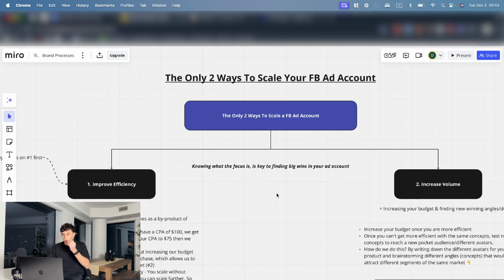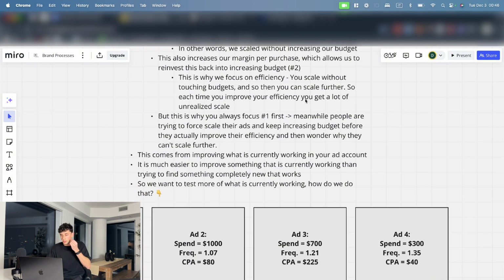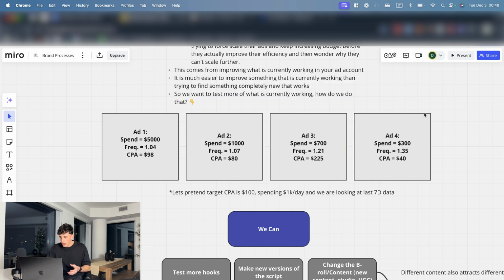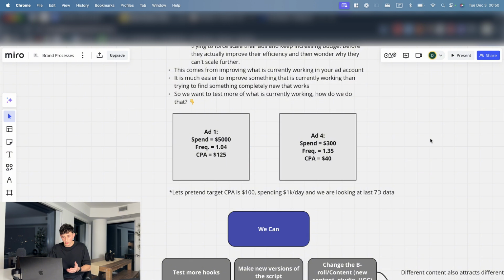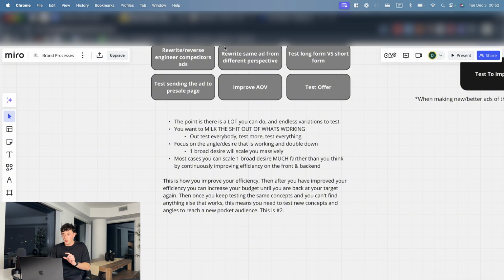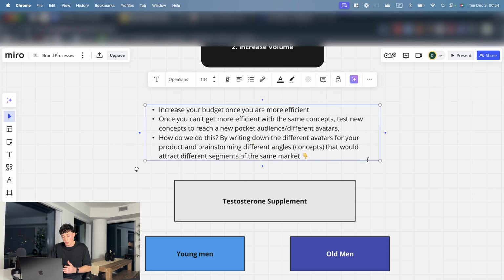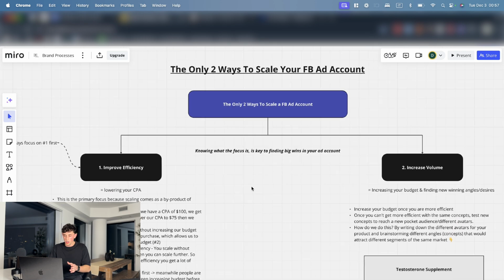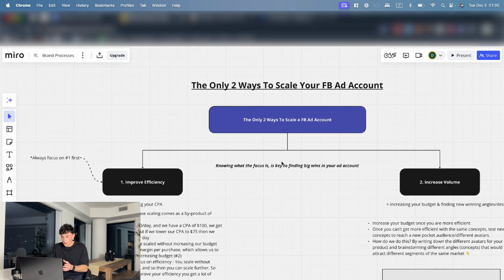pov: you spent $3.3m on facebook ads to learn this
Want to scale your brand to $1M/mo? Partner with me 1-on-1